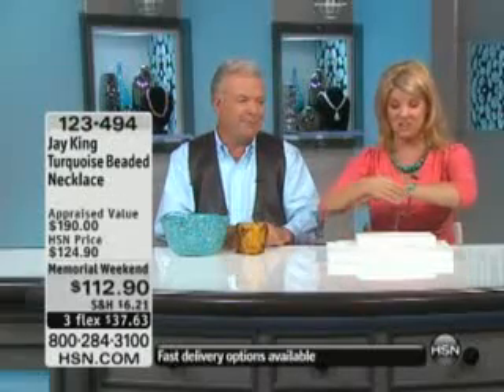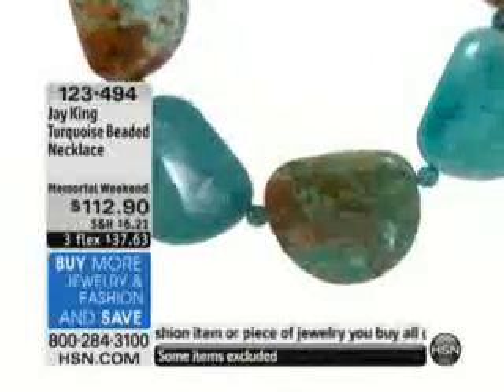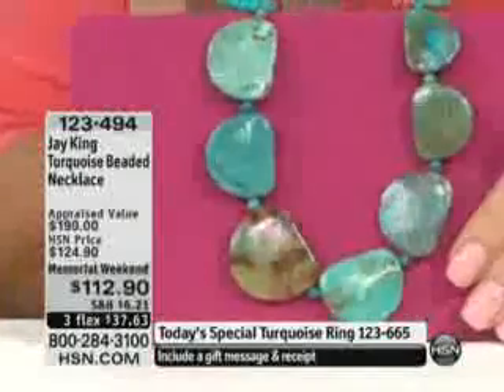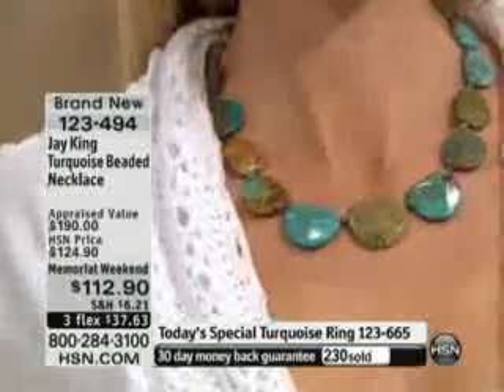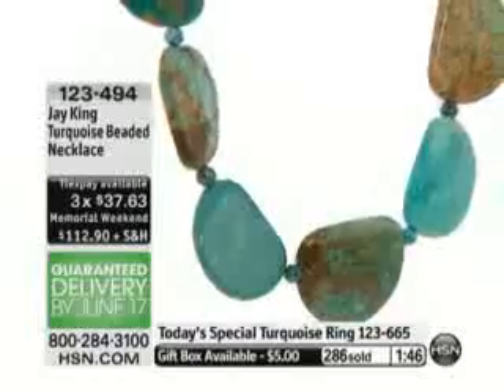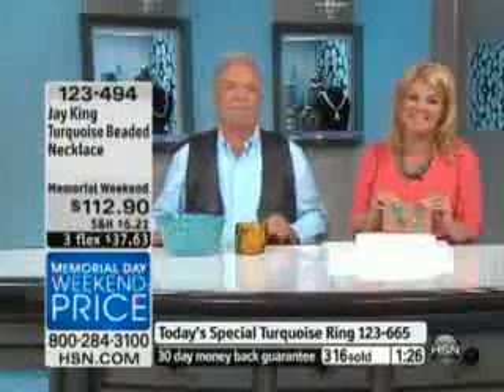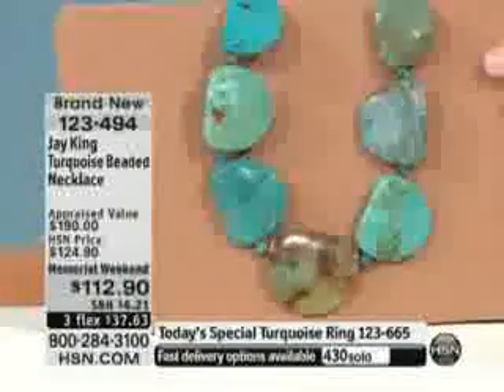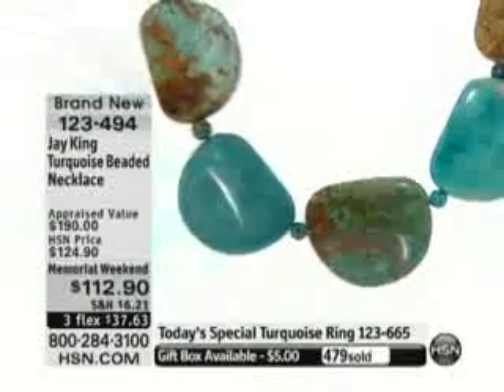Jay King Turquoise Sterling Silver Beaded Necklace Mine Finds by Jay King